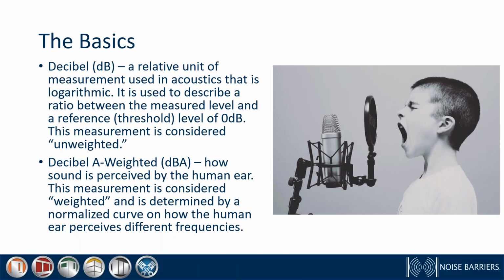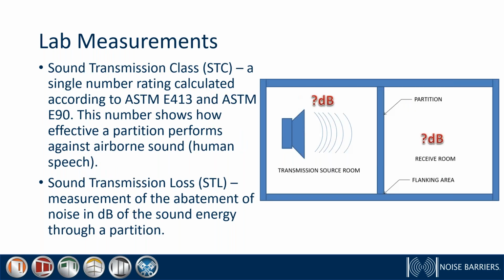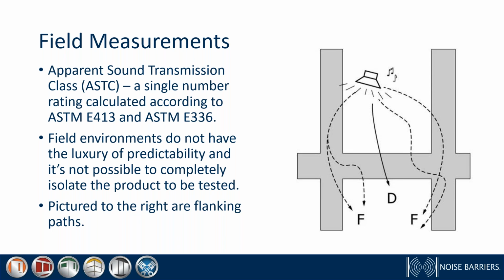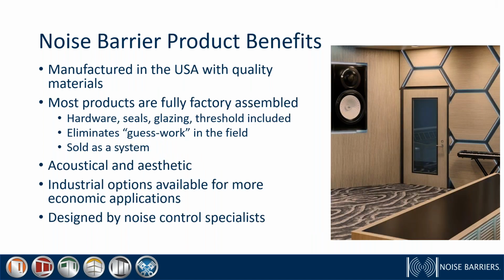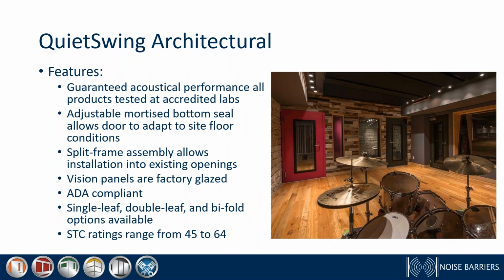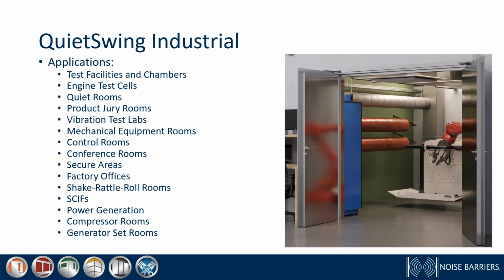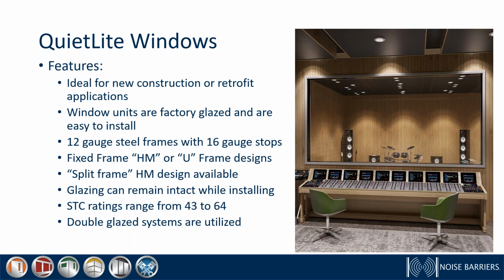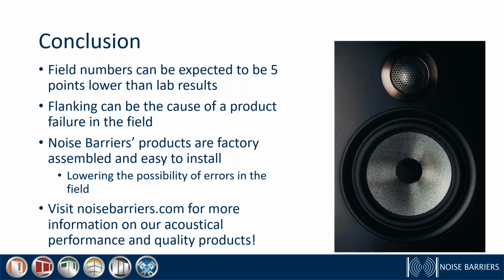Lab vs Field STC Dependability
We all know there are some products out there that perform extremely well during a lab test, but just don't hold up once they get out into the field. In this webinar, Sal Marquez, Noise Barriers outgoing Mid-East Regional Sales Manager, and Kevan Mann, Noise Barriers incoming Mid-East Regional Sales Manager, discuss which products you can actually depend on in both lab and field environments, and which ones leave room for error.